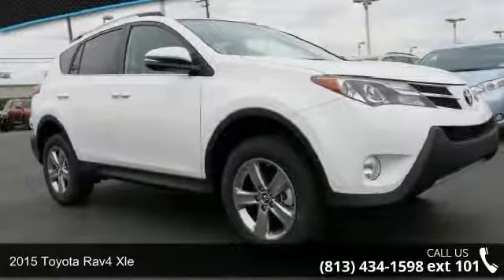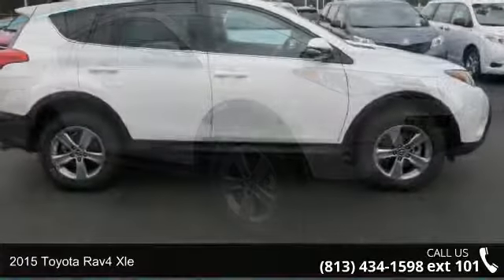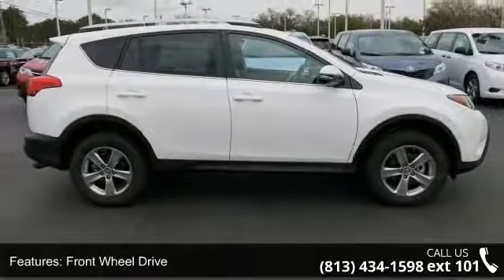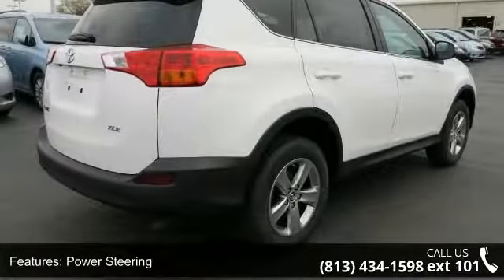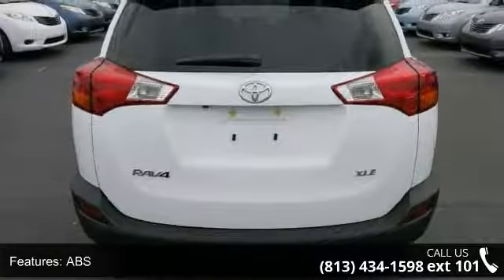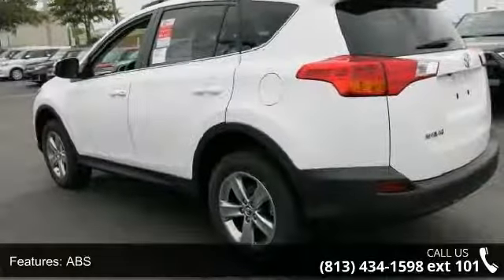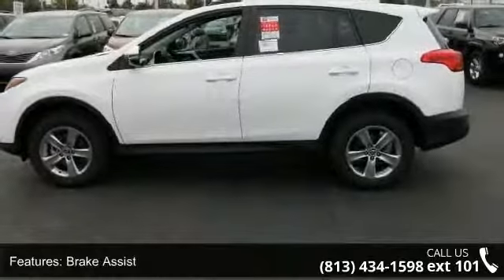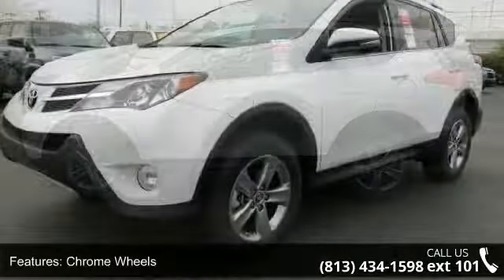2015 Toyota RAV4 XLE - Stadium Toyota - Tampa, FL 33614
With the most cargo capacity of any vehicle in its class and a reputation for reliability, our Super White 2015 Toyota RAV4 XLE is a fantastic choice for your demanding life! It is powered by a spirited 176hp 2.5 Liter 4 Cylinder engine that is teamed with a smooth-shifting 6 Speed automatic transmission. This team rewards you with 31mpg on the open road and a confident, composed ride!    Our family-friendly RAV4 workhorse has an attractive sculpted exterior that is accented by alloy wheels, a roof hinged lift gate, fog lights, roof rails and heated side mirrors. Once inside, you can't help but notice the open feeling from the power sunroof and a lowered floor that makes it easier for you to load up your gear and for the family dog to jump right in. A touchscreen audio system as well as Bluetooth phone and audio connectivity will keep everyone happy and connected.